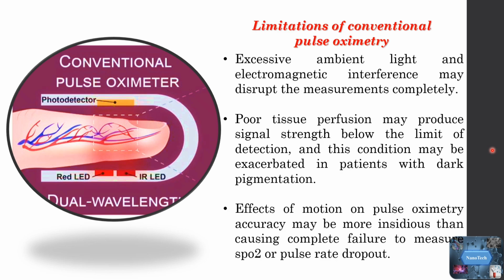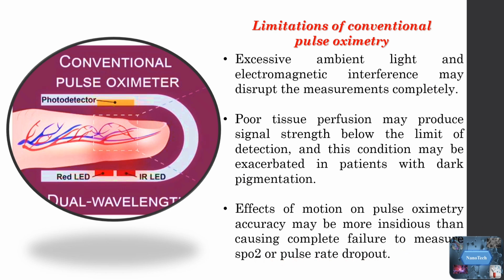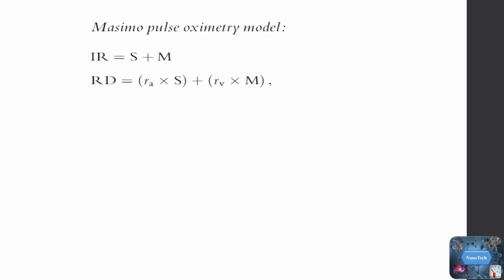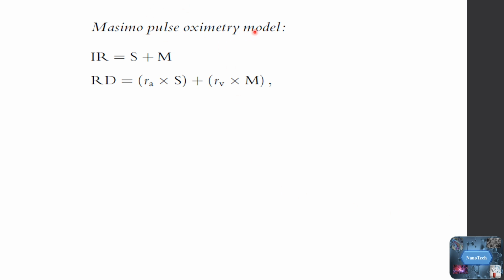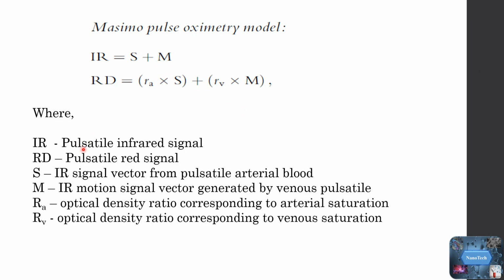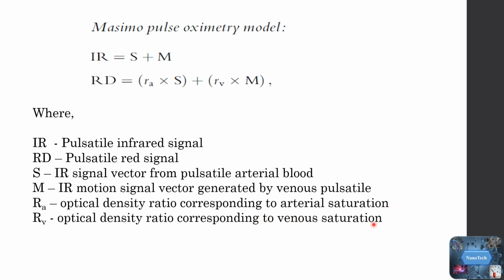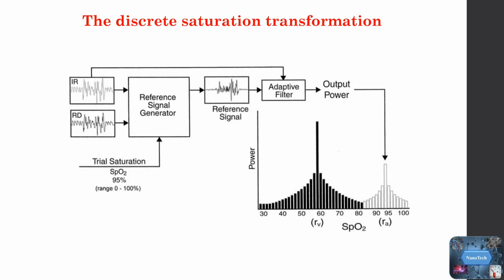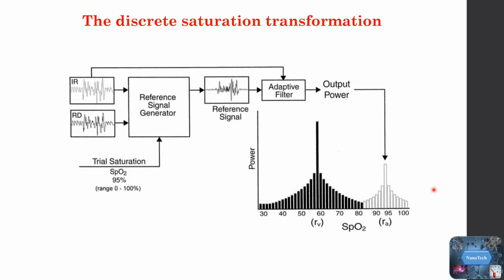Signal Extraction Technology - Pulse oximetry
Signal Extraction Technology - Pulse oximetry masimo # Signal Extraction Technology